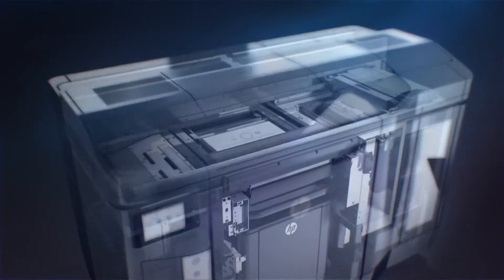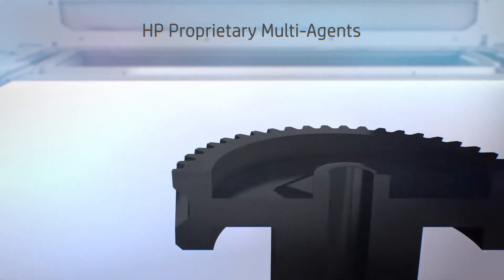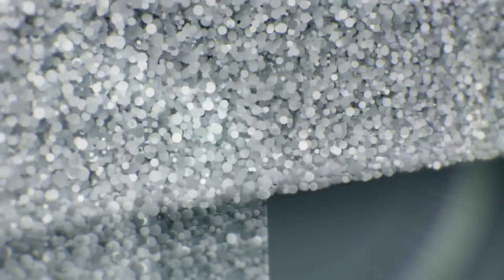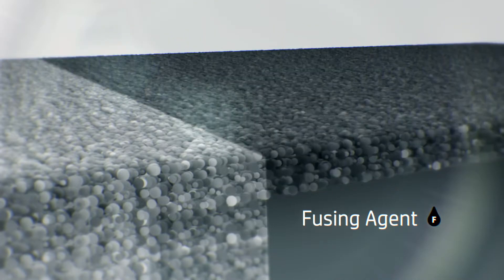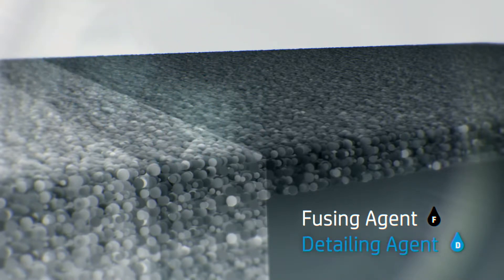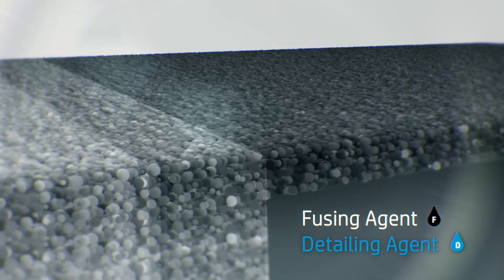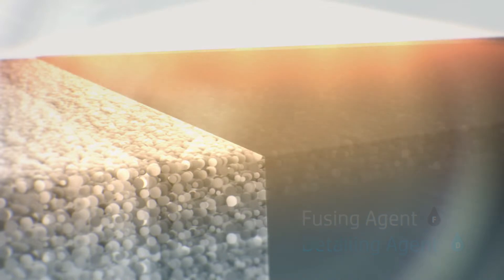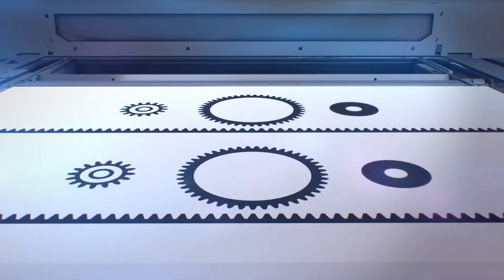Zasada działania odczynników utrwalających i wykańczających - HP Jet Fusion 3D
Aby wyprodukować prawdziwie funkcjonalne części, ważne jest, aby materiał był odpowiednio stopiony, a krawędzie części gładkie i dobrze zdefiniowane. Aby osiągnąć wysoką jakość części, firma HP opracowała wieloagentowy proces drukowania 3D. W tym procesie agent (odczynnik) utrwalający nakłada się na warstwę materiału, w miejscu gdzie cząstki będą ze sobą łączone. Agent wykańczający jest stosowany w celu dodatkowego zmodyfikowania i stworzenia najdrobniejszych szczegółów, w tym także gładkich powierzchni. Obszar jest wystawiony na działanie energii, a reakcje między środkami i materiałem powodują selektywne łączenie się materiału w celu utworzenia trójwymiarowej części drukowanej.